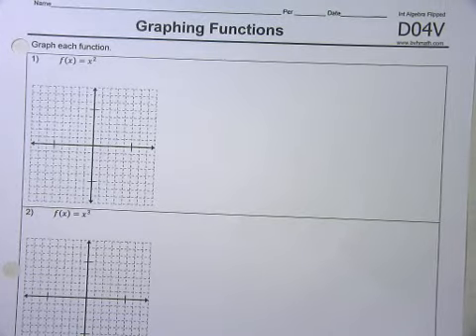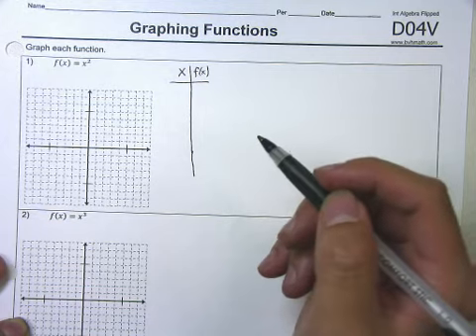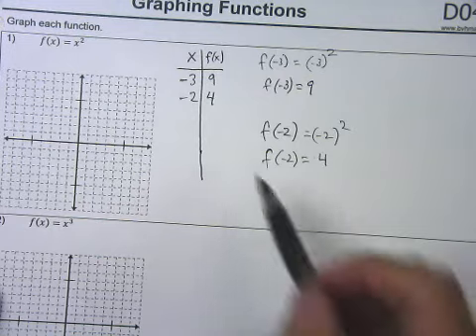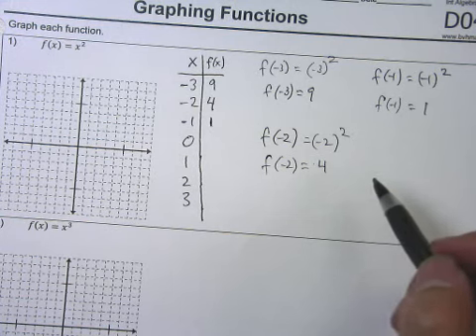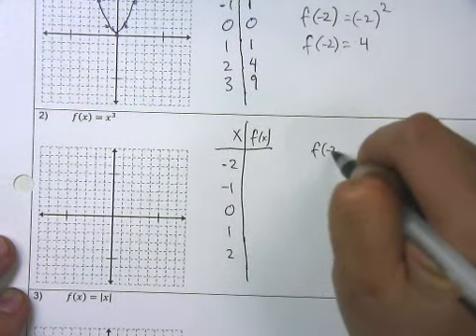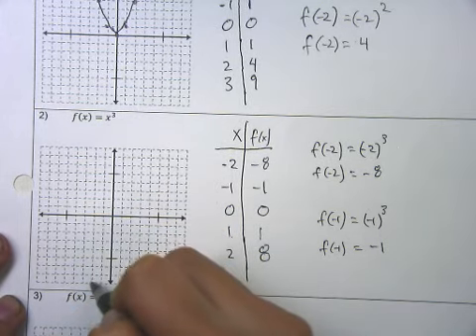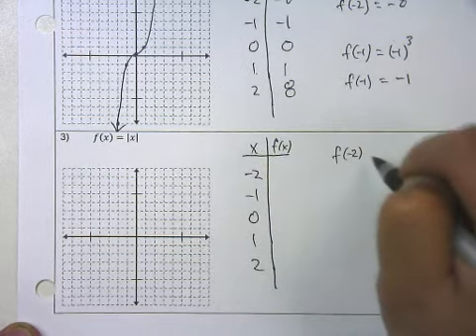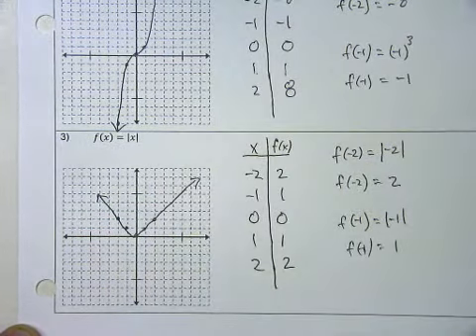Int D04V Graphing Functions